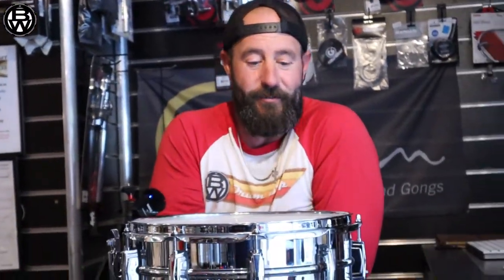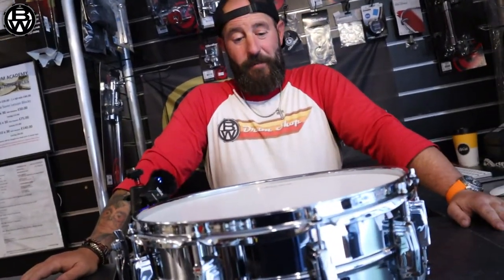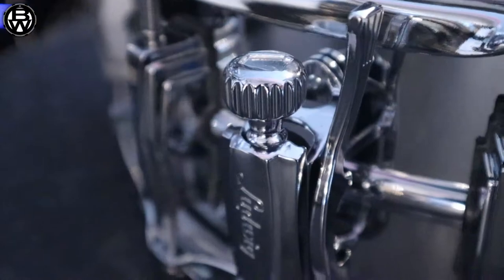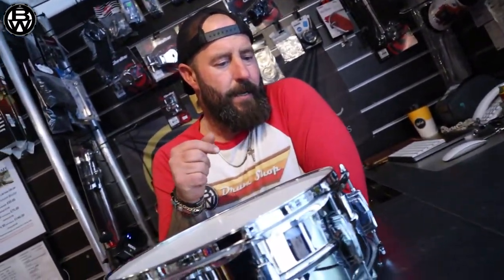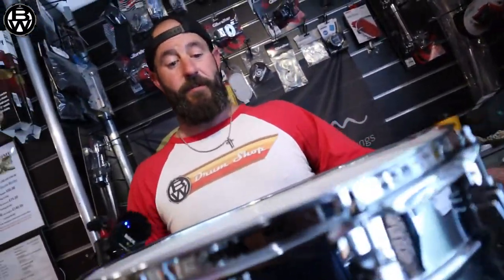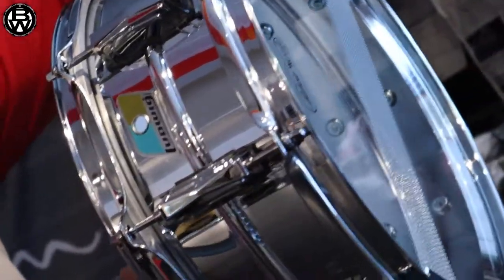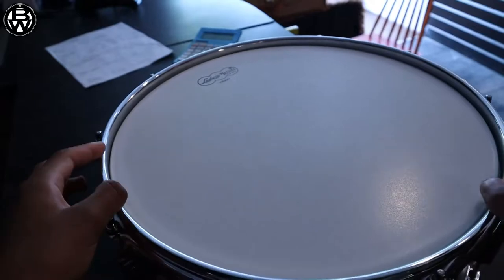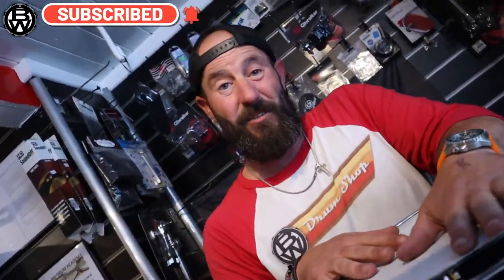BW Ludwig LM400 and the rare LM400B Snare Drum Review. Up close and personal.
Supraphonic
Performance-proven, the sound that fueled the most hit recordings in history, Ludwig Supraphonic is the snare choice of the pros.

The USA-made chrome-plated, seamless, beaded aluminum shell produces a bright, crisp attack with the perfect balance of full resonant tone and snare crack.

From Jazz to Metal, Ludwig's Supraphonic 400s provide the perfect sound in the studio or on the stage.With your choice of Imperial or Tube Lugs, Smooth or Hammered Shells, the Supraphonic will give you what you need when you need it.

Features
1.7mm Seamless Aluminum Shell
2.3mm Steel Triple Flanged Hoops
P88AC Throw Off
P35P Butt Plate
Ludwig Weather Master Medium Coated Head
Ludwig Weather Master Clear Snare Side Head
10 lugs